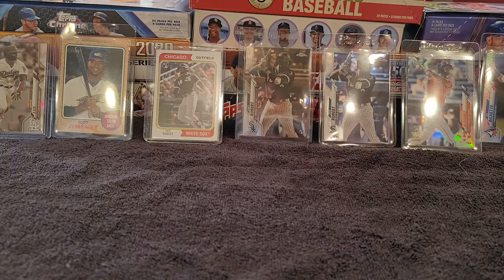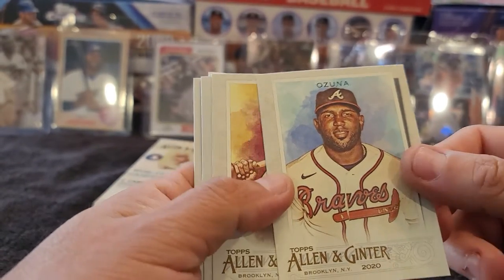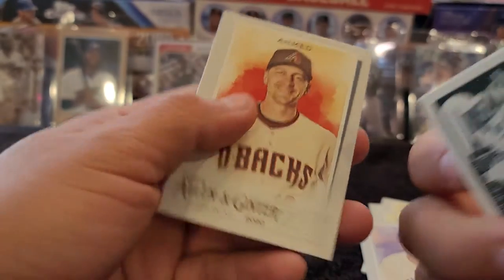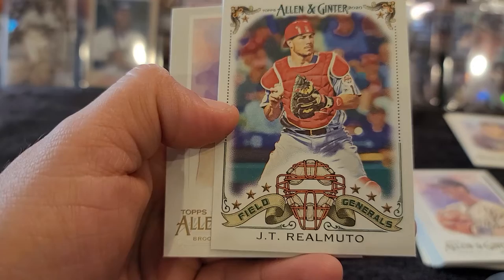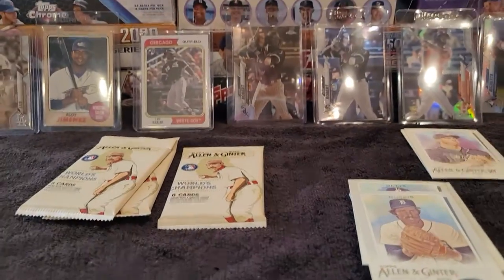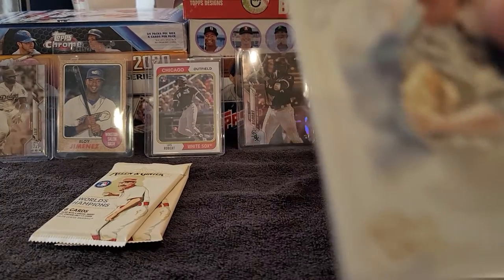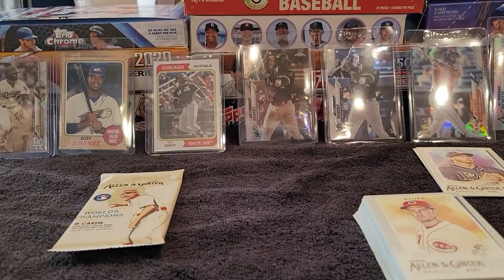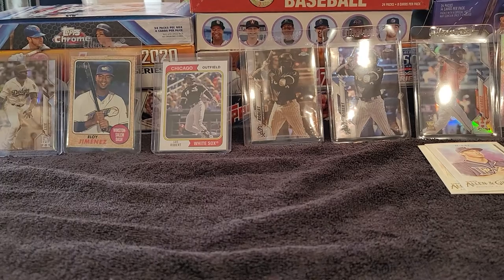2020 Blaster Box of Allen and Ginter. Looking for all those great rookies.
Looking for all those great rookies from 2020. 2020 Topps Allen &Ginter.